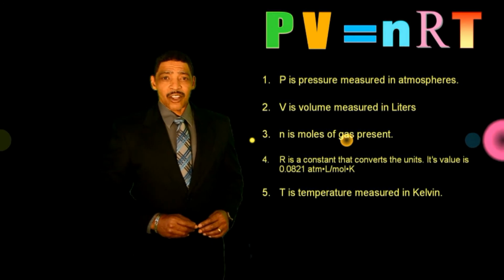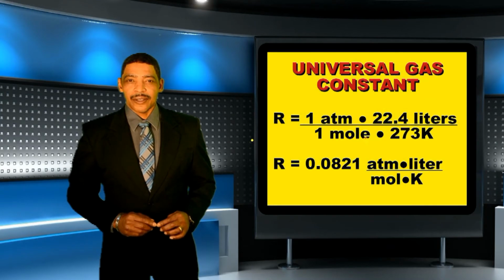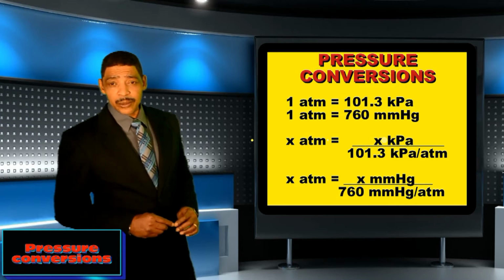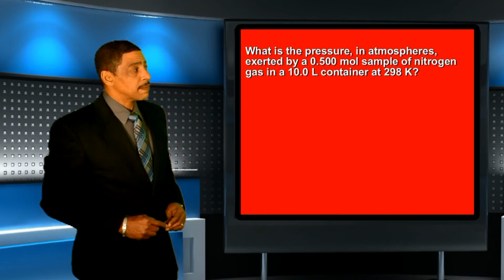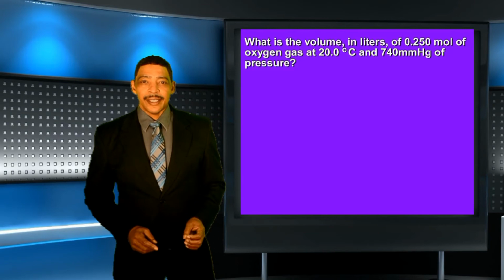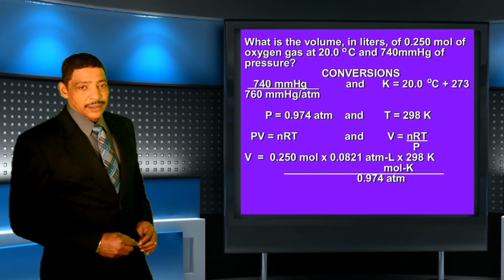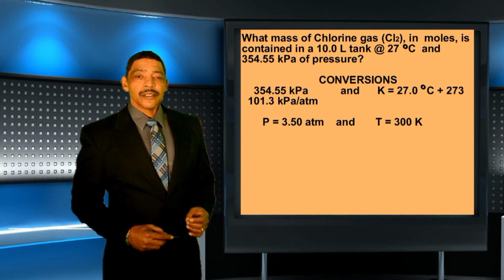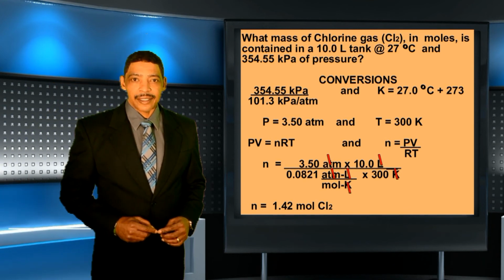IDEAL GAS LAW (AP CHEMISTRY)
Ideal gas law basics